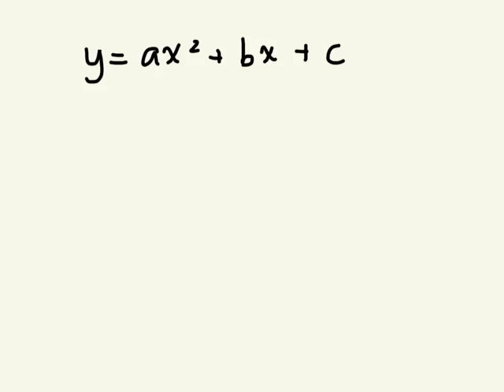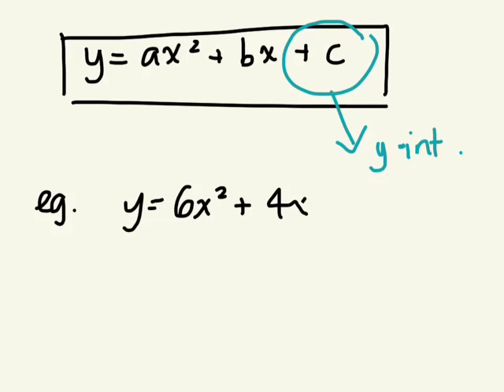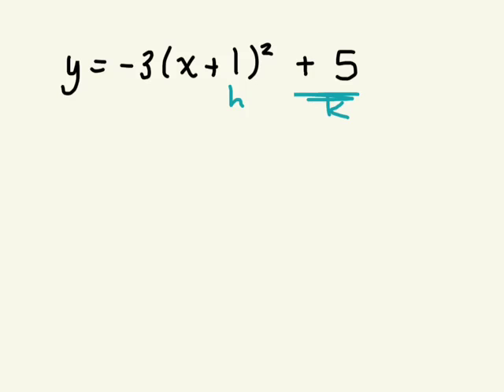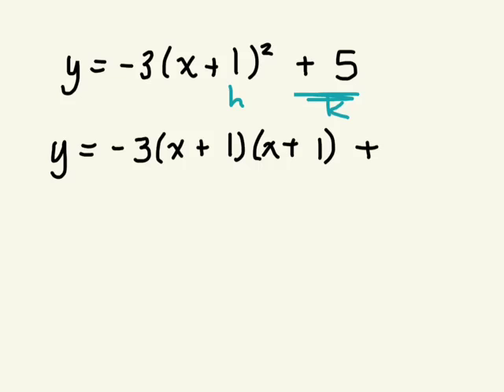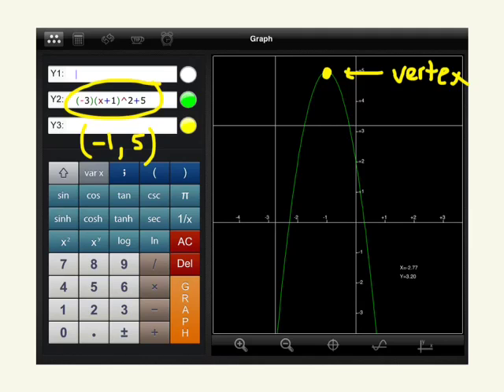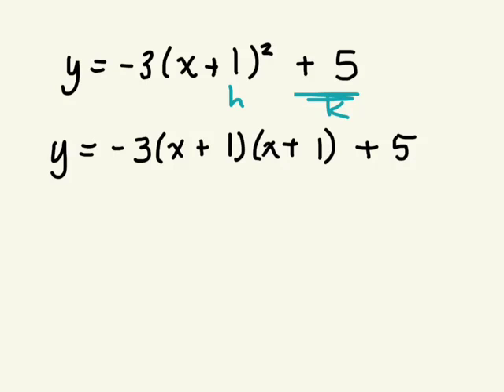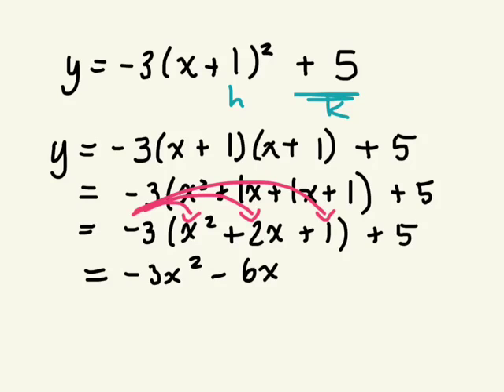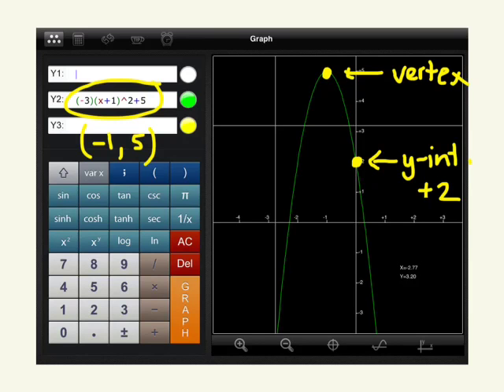Determine y-intercept of quadratic relation in standard form 5.2 gr 11 college 10 08 13